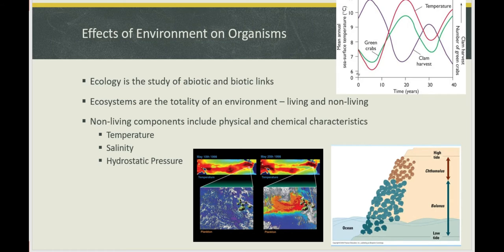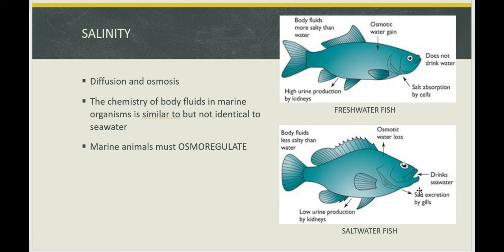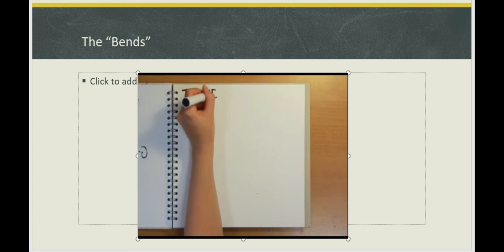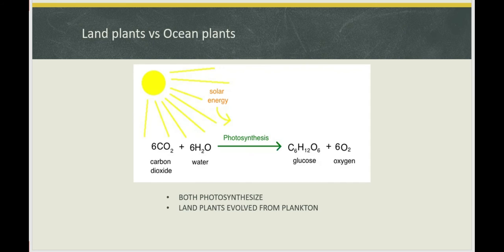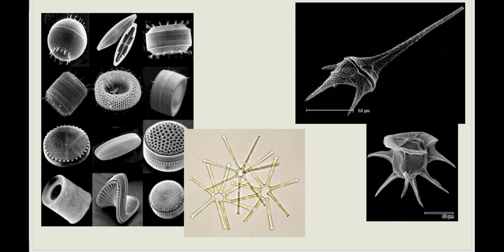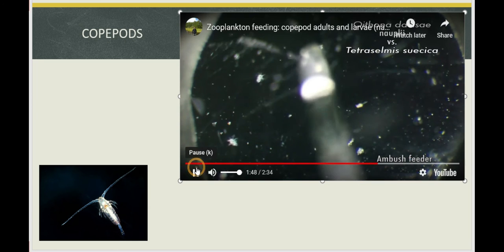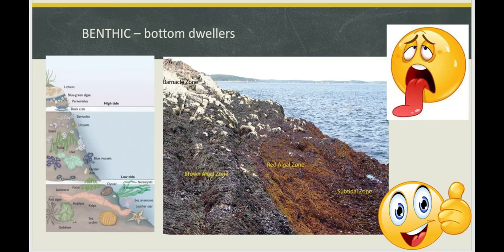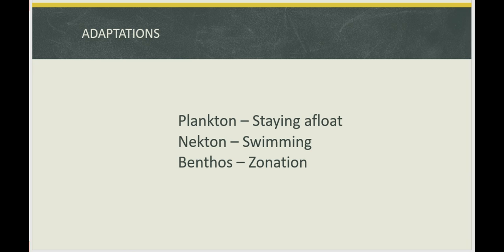Marine Ecology2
This is the SECOND lecture in our Marine Ecology series.
1) Watch Marine Ecology 1A and 1B first.
2) You should watch this before April 5.
3) Make sure you answer the quiz questions after this.  They are in the same section of D2L as this video.